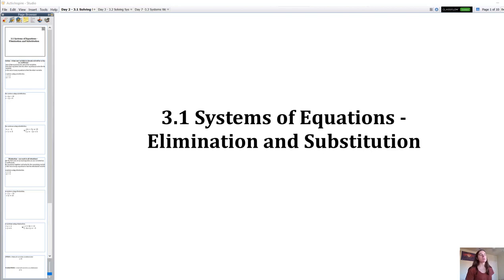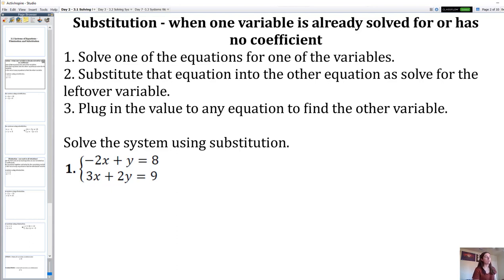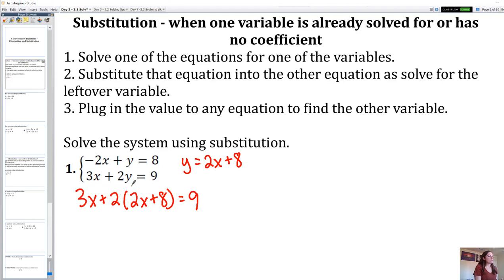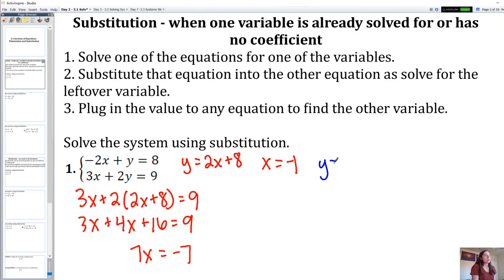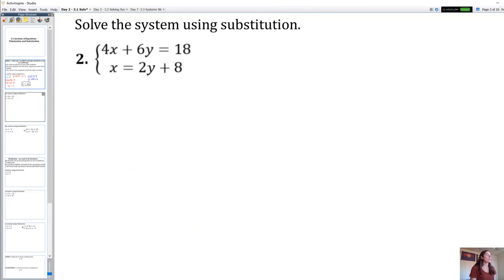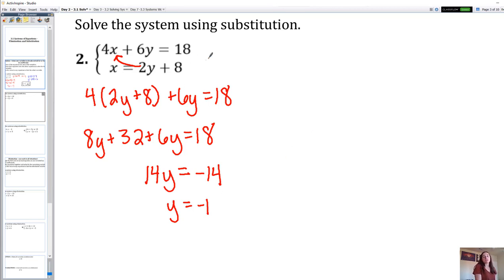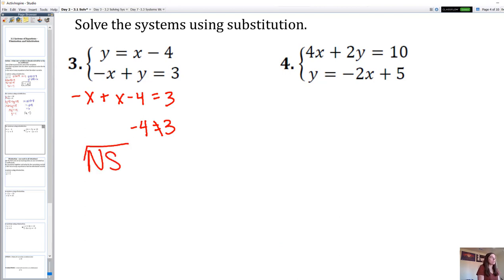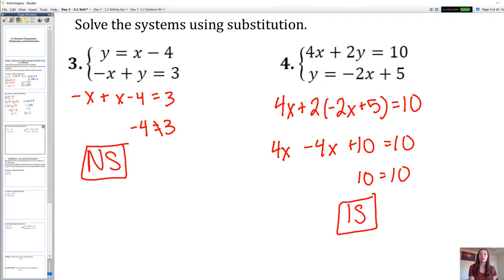3.1 - Solving Systems of Linear Equations by Substitution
Using an algebraic method called Substitution to solve systems of linear equations.